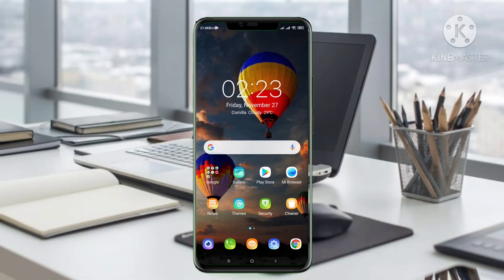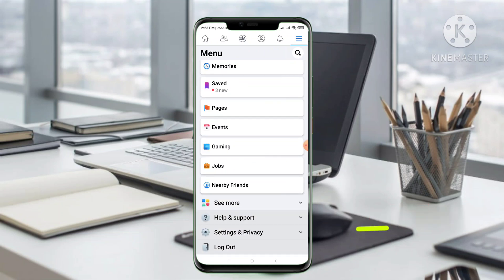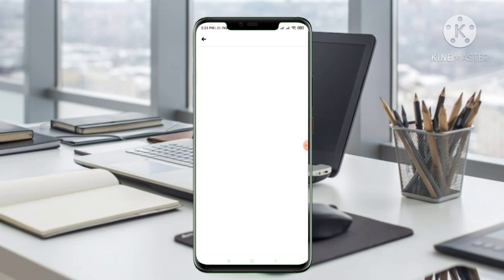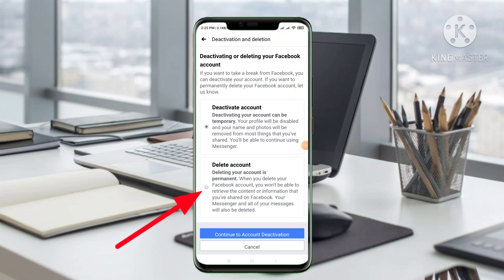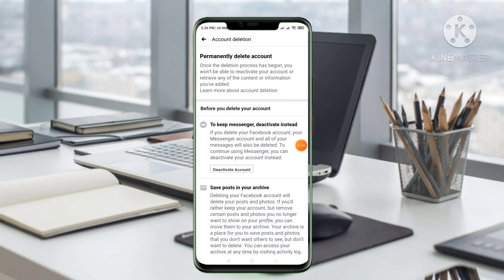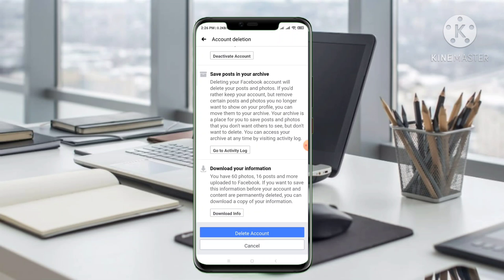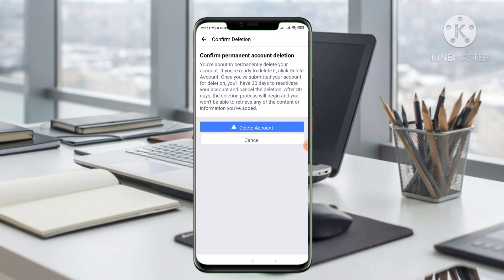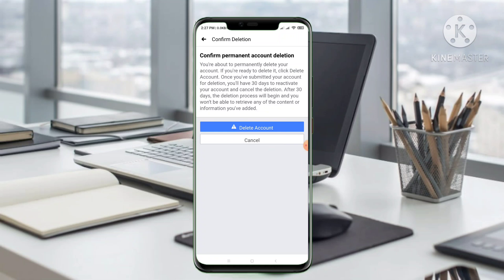How to delete Facebook account permanently... 💯% SURE!!..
So hello my dear Friends .How are you all i hope you are all well...at this situation in COVID-19...we are in big trouble but YouTube is the source of our laughter, entertainment...and many more...so guys first we open Facebook App.
Then you can login your Facebook account. Than you can see the Three dot menu & you can click the three dot menu. Than you can Scroll down and see the settings privacy and you can click on that. Then you can click the settings. Then you scroll down and you can see Account owner ship and control, then you can click on it. then you can see the (deactivation and deletion). you can click on the (deactivation and deletion option). Then you can  select the delete account option. Then Facebook need your FB password, you can enter your password. so guys then your Facebook account is permanently